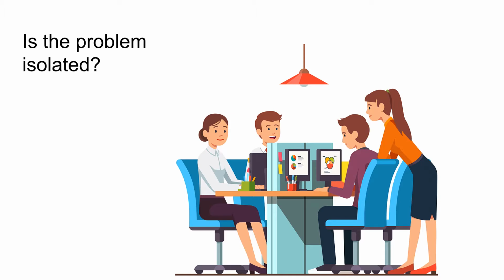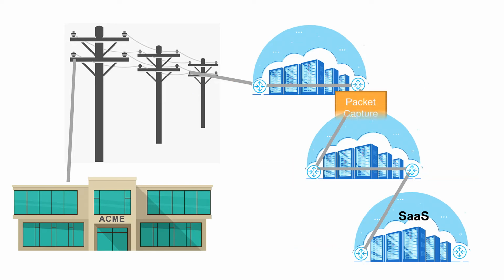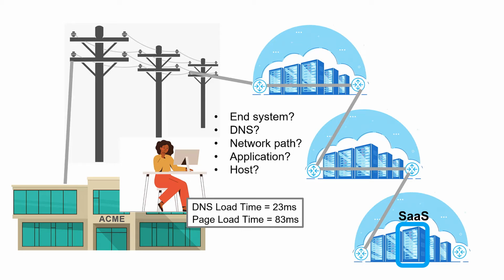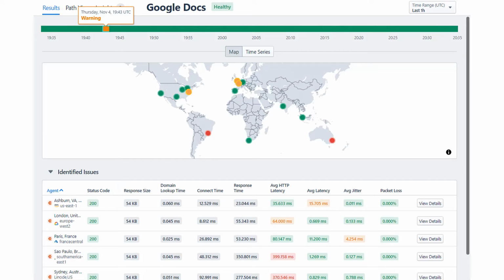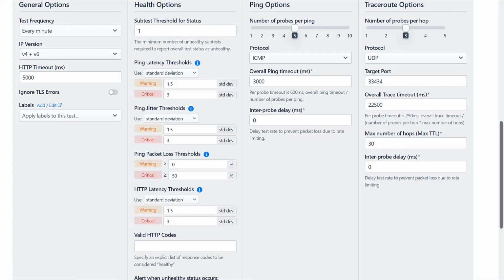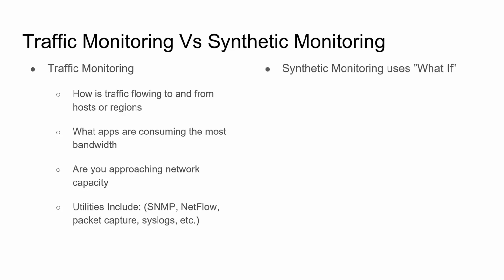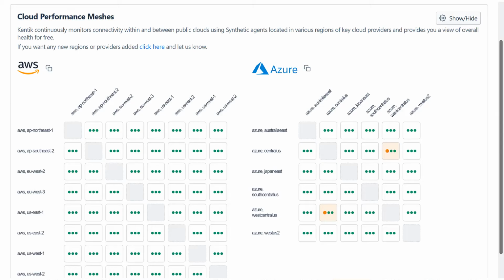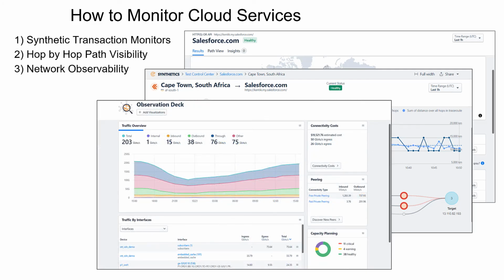How to Monitor Cloud Services and Why It Matters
In this webinar, we explain how—and why—tools like traceroute, when used as part of synthetic monitoring, provide deep insight into network problems such as SaaS or cloud application slowdowns.

* See how synthetic monitoring tools can be used to pinpoint the sources of service outages and brownouts

* Learn why a distributed network of monitoring agents makes all the difference when troubleshooting network and application slowdowns

Presented by Michael Patterson, Kentik network technologist, founder and former CEO of Plixer

Watch this on-demand webinar to learn:

* How to diagnose SaaS or cloud application slowdowns
* How to understand acceptable versus unacceptable performance
* How synthetic monitoring can be used to establish performance baselines and diagnose network issues